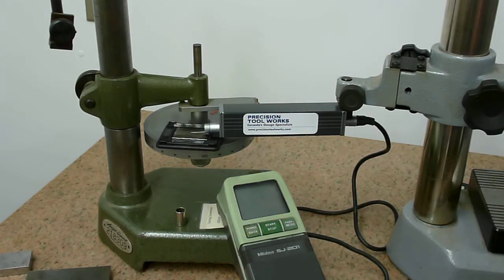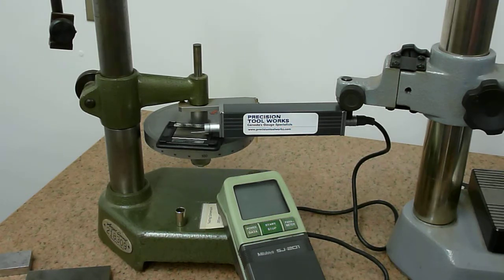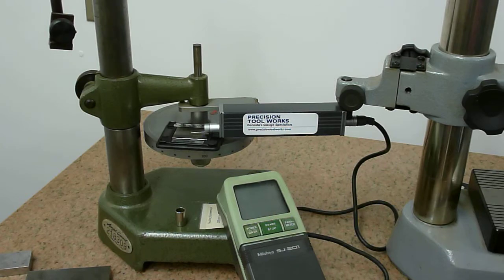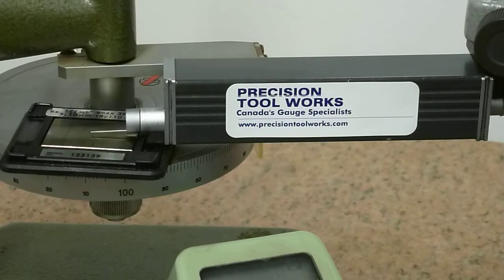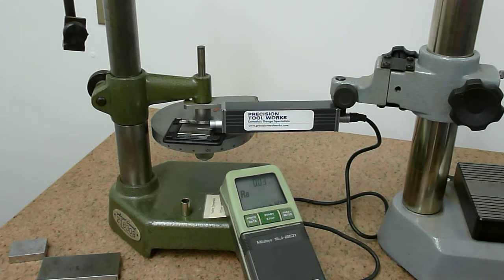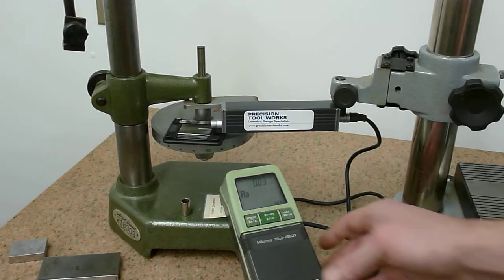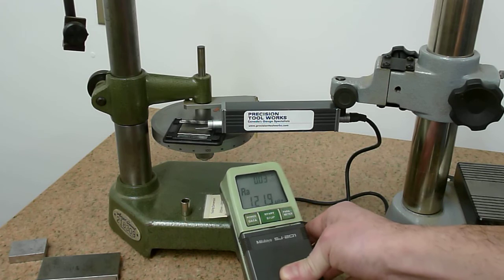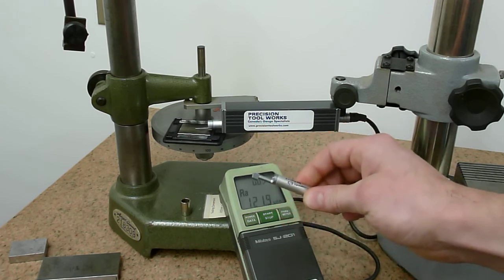Mitutoyo Surftest SJ 201 Repair by Precision Tool Works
This is a video of a repaired Mitutoyo Surftest SJ 201 Profilometer, with a customized detector, that was repaired by the lab at Precision Tool Works